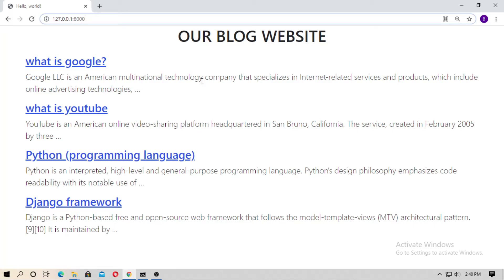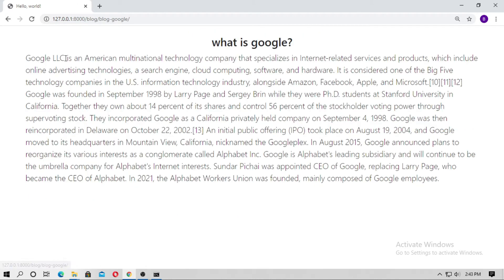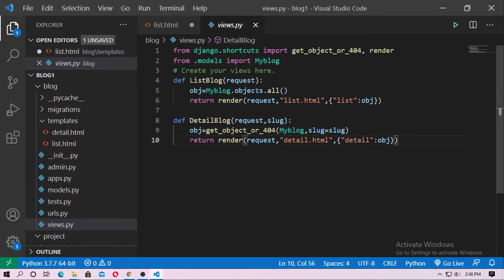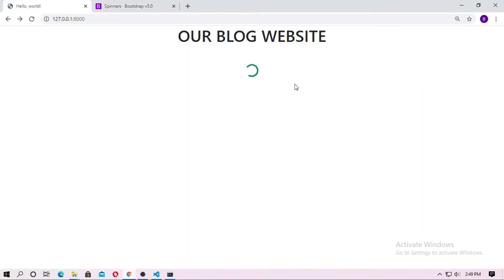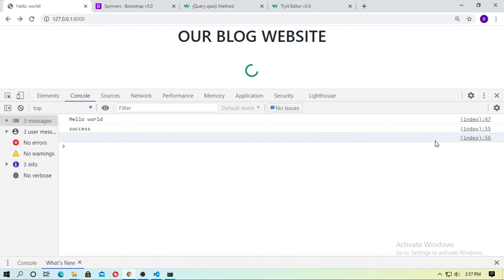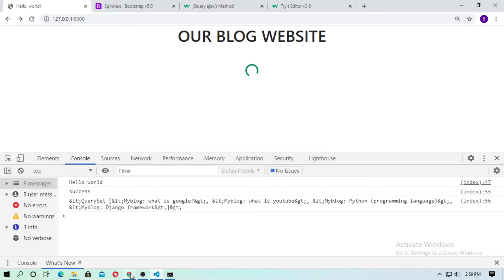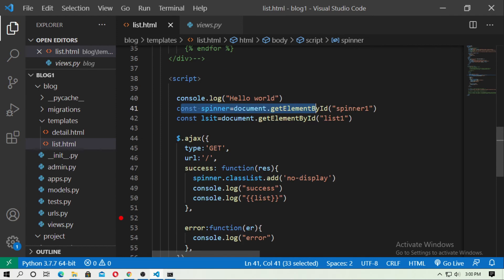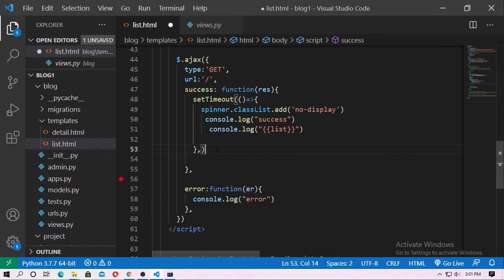How To Create Web Page loader in Django | Preloader in Django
Web Page loader  in Django// Web page preloader in django // Easy tutorial to create web page loader in django
web page loader tutorial in django
web page pre loader in django